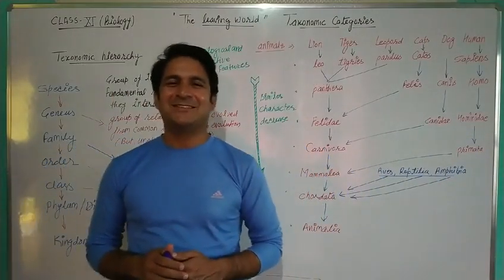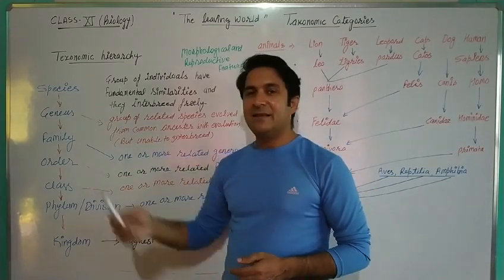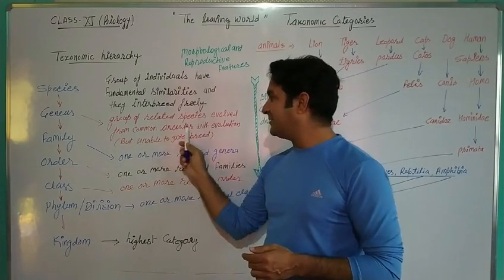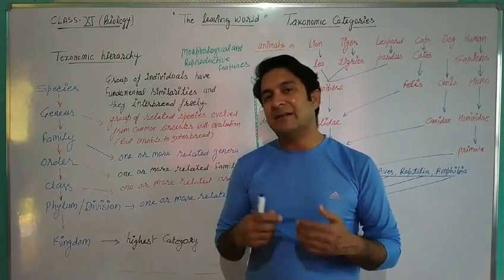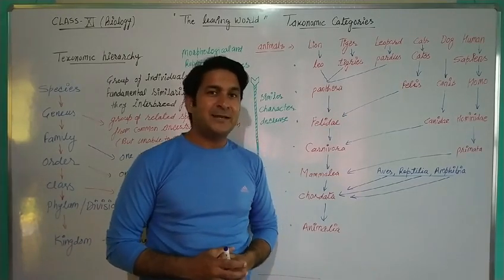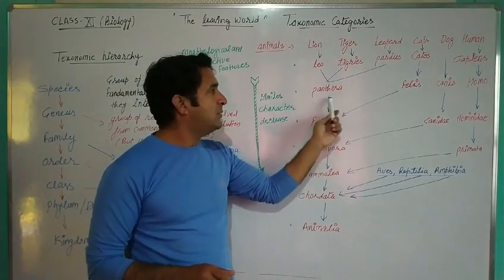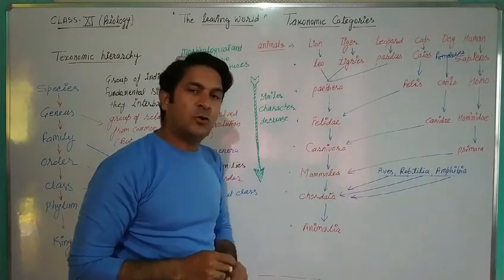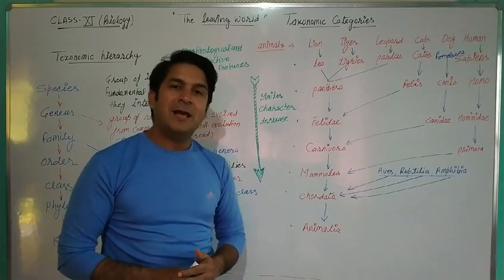Taxonomic categories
Taxonomic categories,it's definition taxonomic hierarchy explain with examples.